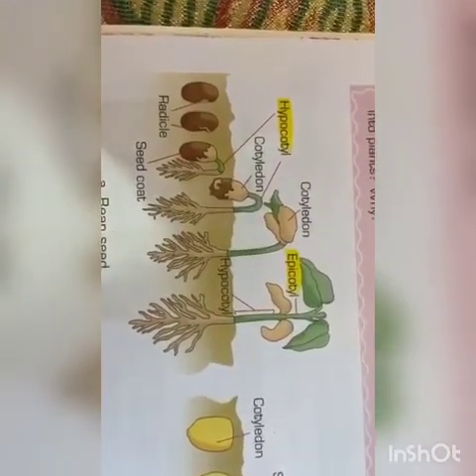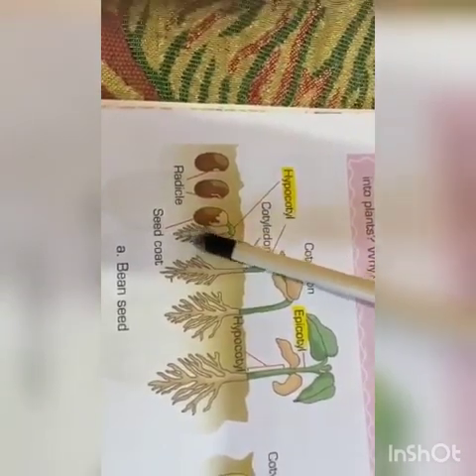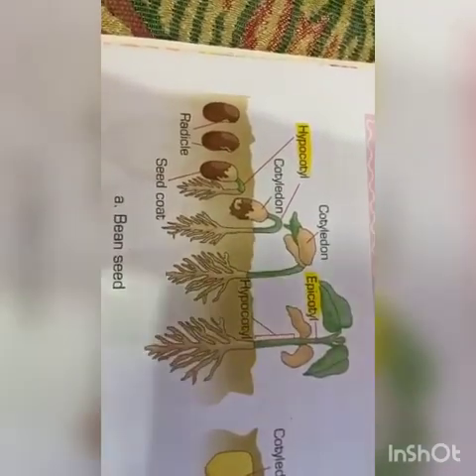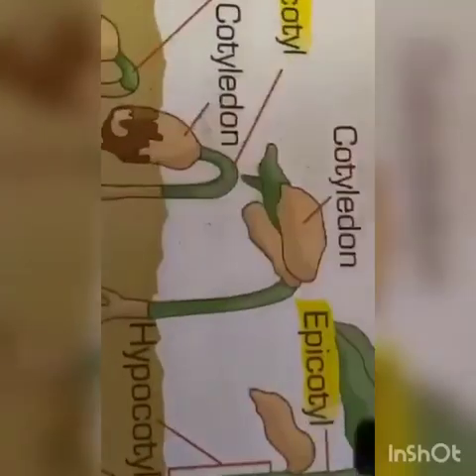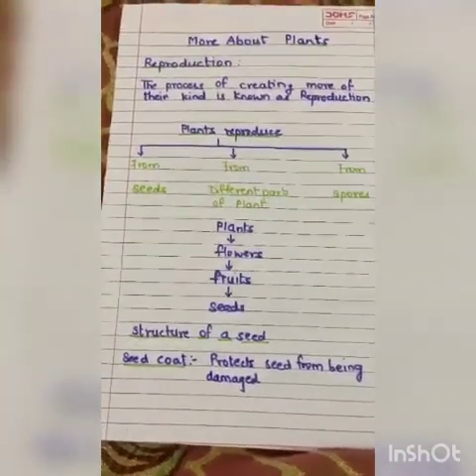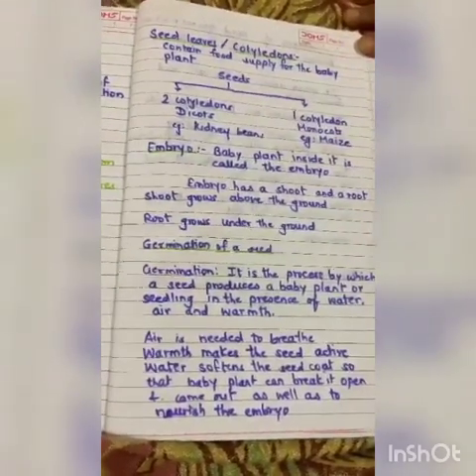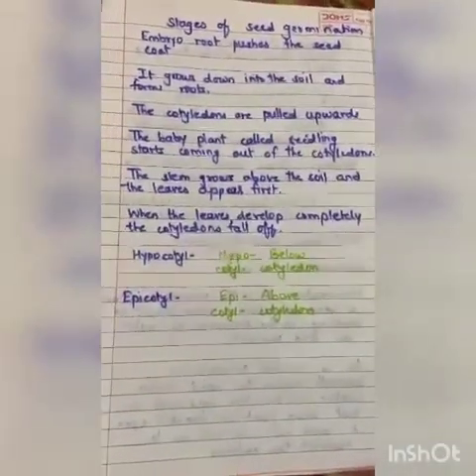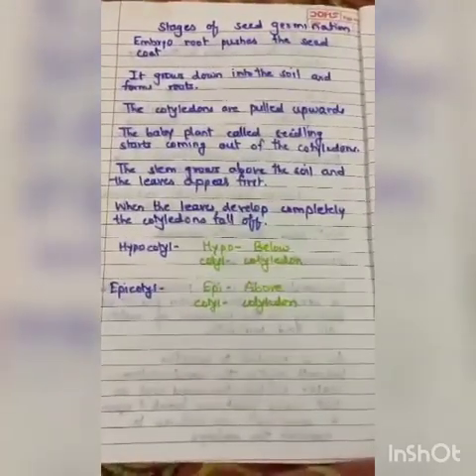std 5-sub science- L 1-video3